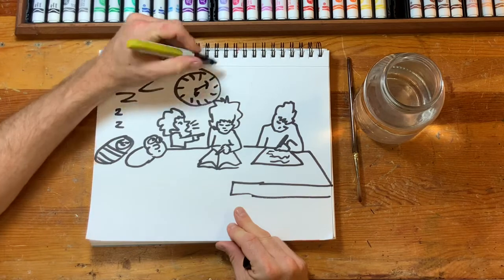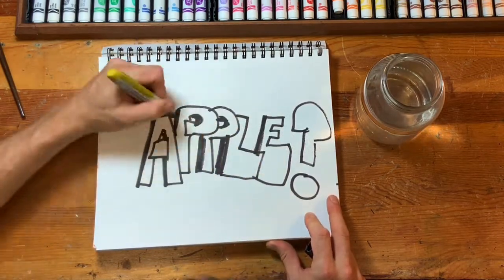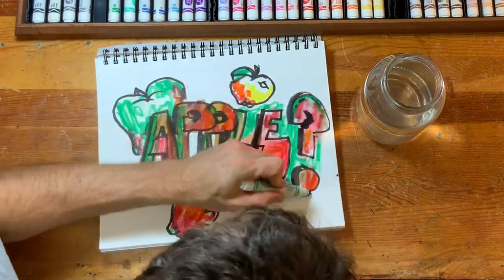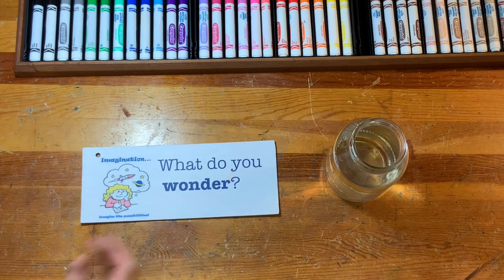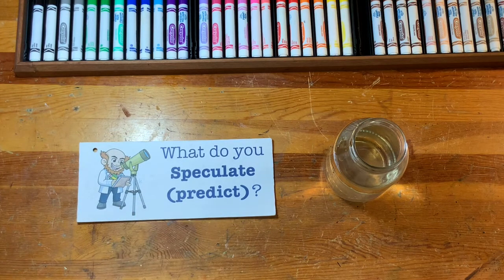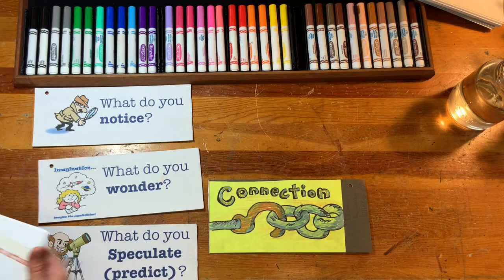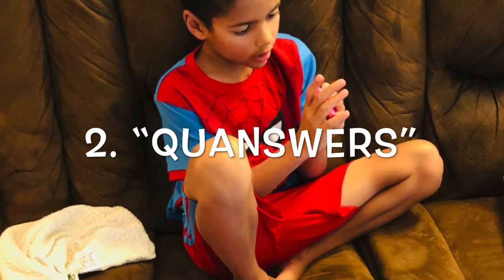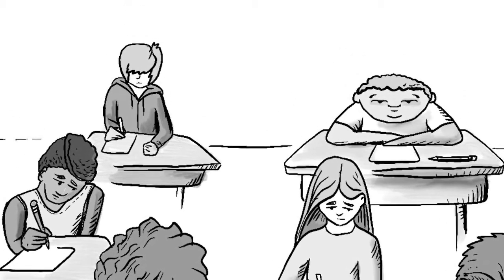Tips To Verbally Respond To Art....Strengthen Reading, Writing, And Art (Common Core)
VIDEO WEEK 8:  Responding to Art is foundational to reading, writing, and art! (The 4 Best Tips)

One thing that is overlooked by many teachers, parents, and legislators is how central ART can be to literacy.

WHY is how you respond to artworks really important?

The Process.  Before we learn to read and write we learn to speak, before we learn to speak...we learn to observe...we learn to SEE.  Notice the earliest depictions of of human intelligence, cave paintings..the precursor to written language. What does this mean?  It doesn’t mean that art is a lesser skill or form of communication...
The Foundation.   It’s evidence that art is foundational.  For example, before we draw a letter “A,” we learn what a triangle is. Right? If you had a look at most scientific journals (like Darwins), they would have been considered artists, instead of scientists by today's standards.  Art if foundational to understanding, because it is how the mind is wired to think.
The Mind.  Close your eyes and think of an apple...Describe what you see.  Is it red or green?  Either way...our MIND thinks in pictures, not letters, or binary codes.  Our mind processes the world visually...but are we visual literate?  Emotionally literate? If not...how does this foundation affect reading, writing, and thinking?

Here are a few guiding tips that may help:
This could be a daily practice, with new artworks each day...slowly working your way to become visually and academically literate through using some easier common core methods, before it gets more advanced:

Knowing a few key phrases/hand signals to help guide the lesson would be very helpful.
If the teacher has a “word wall” or “word bank.”  it helps to keep the lesson focused, and the responses focused. What are the key vocabulary words of the day?
Key phrase I love.  “Mr. Grant, I have a connection.  My mom’s favorite color is blue, because she likes the ocean, and it makes her feel calm.”  This helps the teacher stay on topic, and hear your connection when it's the right time.  The teacher may even use “Finger Talk” and use their fingers to share what type of comment they have...question, answer, connection, (or bathroom, or pencil needs sharpened)...
The artwork is your TEXT.  What you see and interpret in the artwork is your EVIDENCE.   Text-based evidence, is using your “Art-text” to formulate understanding and interpretation.

When looking at an artwork, and SPEAK IN COMPLETE SENTENCES.  Remember, we write how we learn to speak.

Have you heard of “Quanswers?”  Mrs. Coffin, a teacher friend of mine, told me that when you answer a question, by first stating the question...she calls it a “quanswer.”
What color calms people down?  “So the color that calms people down is...Blue.”
“I think the person looks sad, because….”   “I hear you say that that you think the person looks sad because …., but I think they look calm. My evidence is….”   In arguments, we repeat what we heard...then respond.  The same is true for art.

Crawl first, then run.  Easy questions first.  So a model I follow to lead to deeper thinking, better answers, and literate students, is this:
What do you notice (see)?  “I see…”
What do you wonder?  “I wonder…”
What do you speculate (predict)?   “I speculate that…”

What’s awesome about all of this...is that when you follow this method, your not only teaching YOUR subject area (literacy standards), differentiating instruction, but you are also teaching ART standards (in TN the domains: Create, Perform, Respond, Connect).

Art Criticism Guidelines:

Know the Key Phrases:

What I noticed in the Artwork (Text), was ________.

After I noticed _________ in the artwork, I wonder _________ .

I speculate  ________ .   My evidence is that I noticed _______ in the artwork.

After I noticed _________ in the artwork,  I suggest _______ .

I have a connection to what we observed...

Can you use the “Word Wall” vocabulary words correctly?

Respond in Complete Sentences.

Quansers (Answer with the question first)